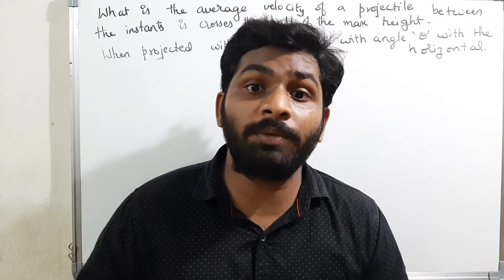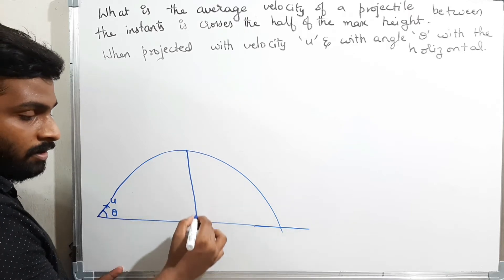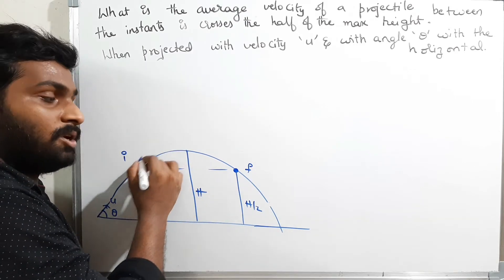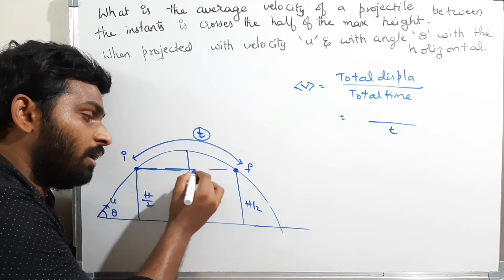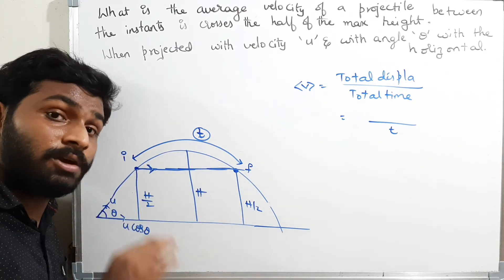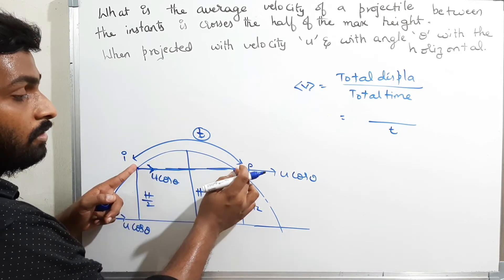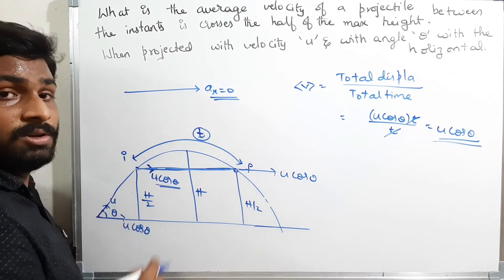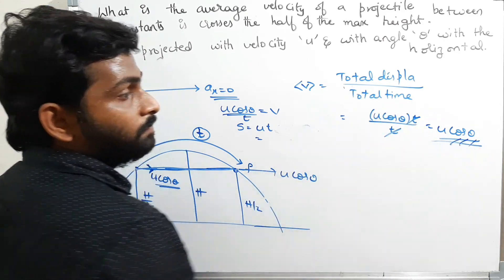025 DOUBT CLARIFICATION || HEMANTH(PROJECTILE MOTION) || DRS PHYSICS || NEET AND JEE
STUDENT NAME
HEMANTH (PROJECTILE MOTION)